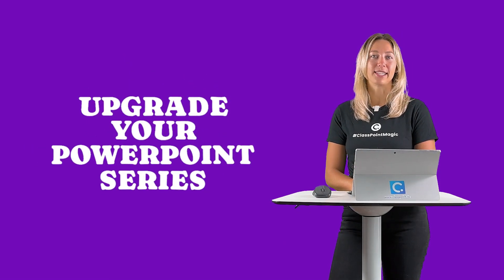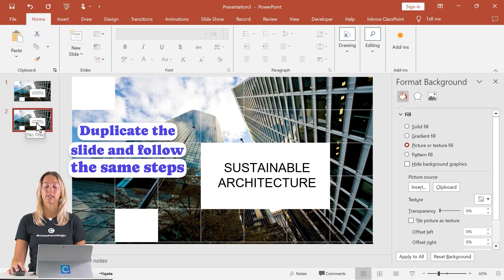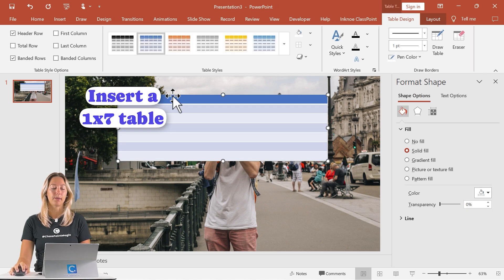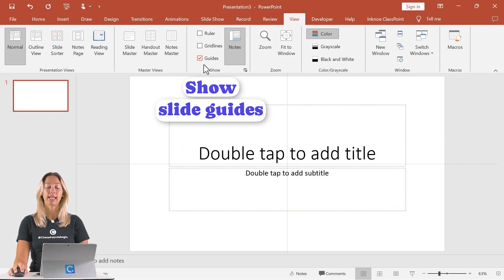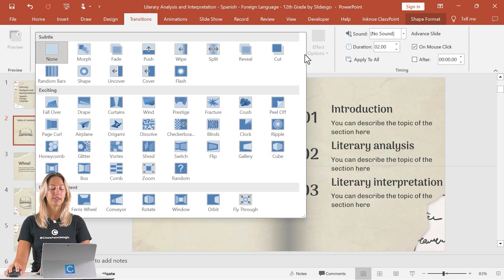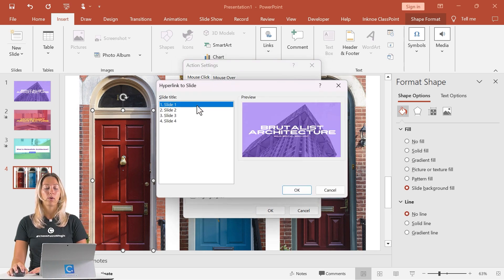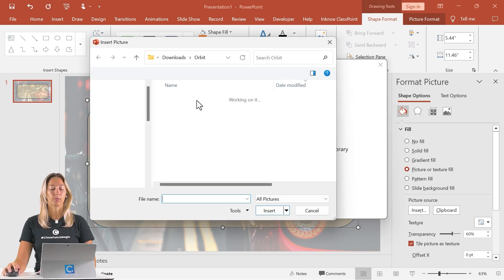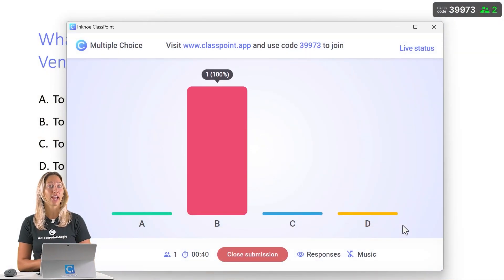Do NOT Overuse These Top 5 PowerPoint Transitions for Teachers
Level Up PowerPoint Transitions with these quick easy tips.

⌚ Timestamps:
[ 0:00 ] - Intro
[ 0:15 ] - Checkerboard Transition
[ 3:39 ] - Annotations
[ 4:14 ] - Comb Transition
[ 6:21 ] - Embedded Browser
[ 6:49 ] - Page Curl
[ 9:33 ] - Live Q&A
[ 9:47 ] - Doors Transition
[ 12:40 ] - Interactive Questions
[ 13:00 ] - Orbit Transition
[ 15:41] - AI Quiz Questions
[ 16:12 ] - End